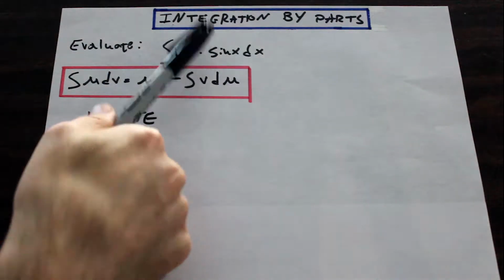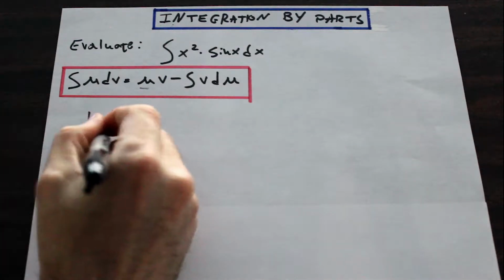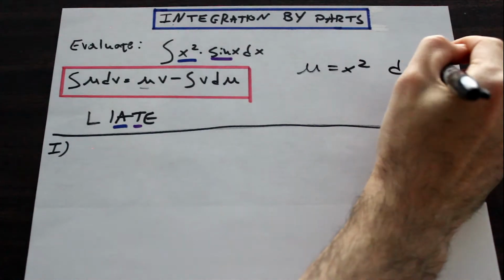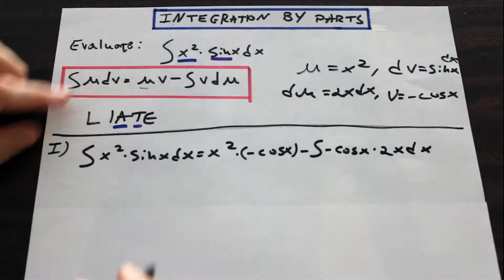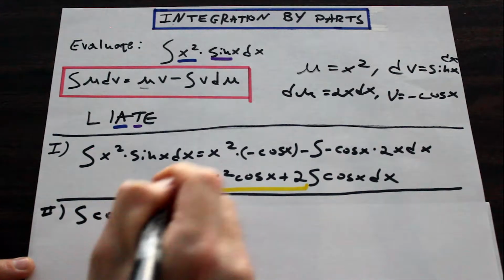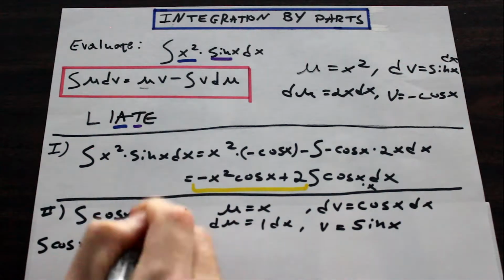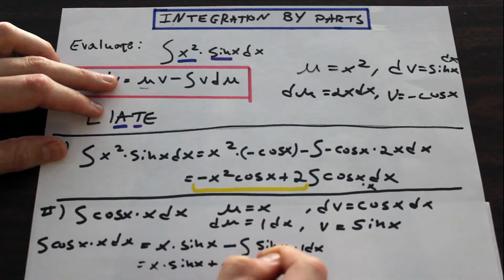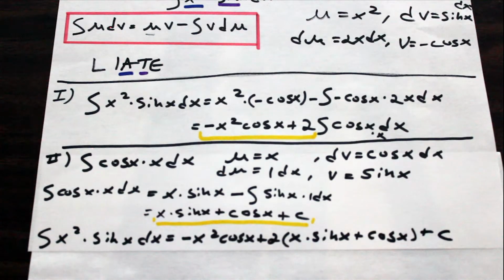Integration by Parts Twice Using "LIATE" - Practice Problem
Avi shows us how to use the LIATE acronym when performing integration by parts.  Calculus 2.